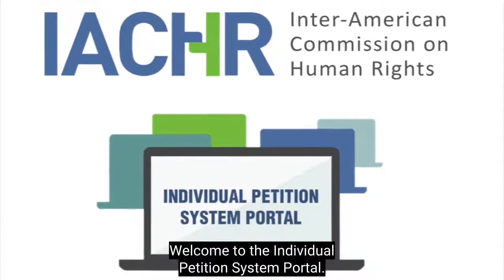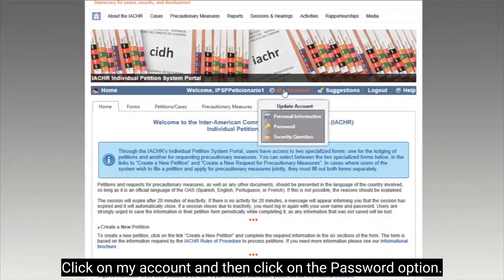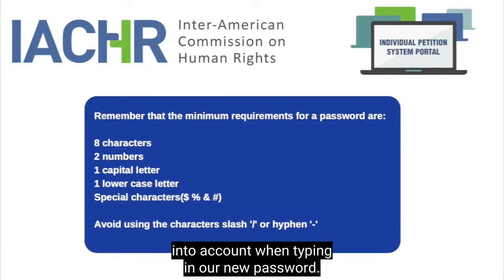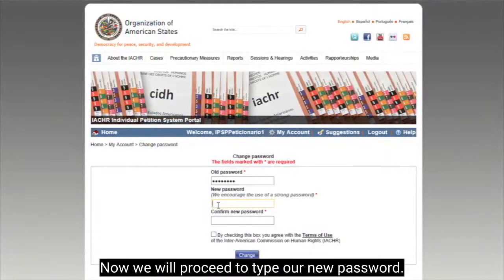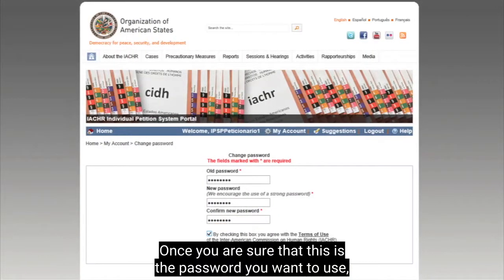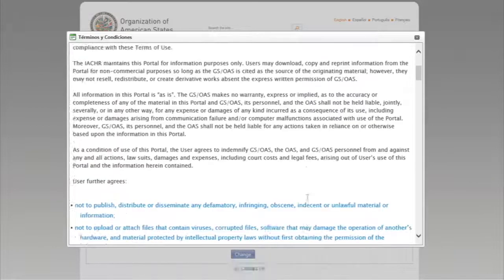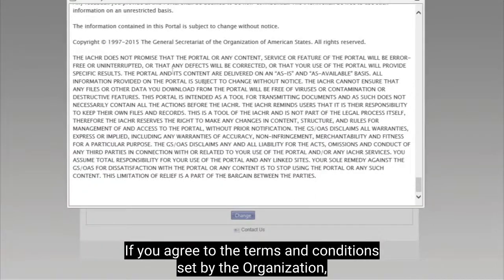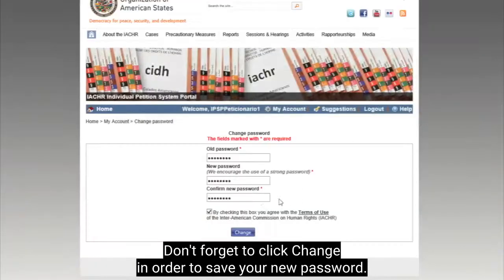How to change your password